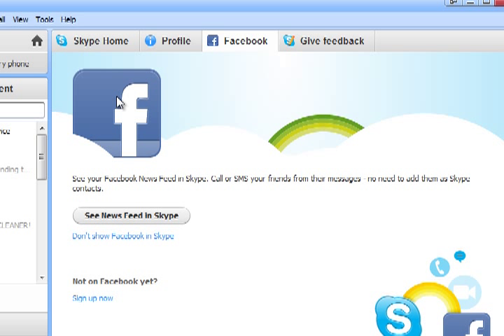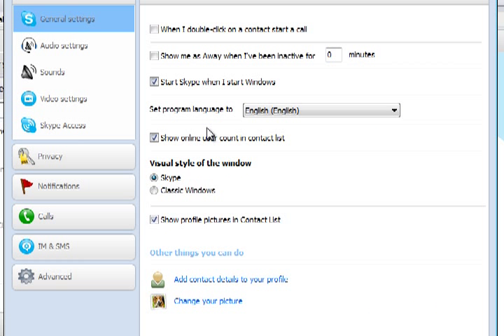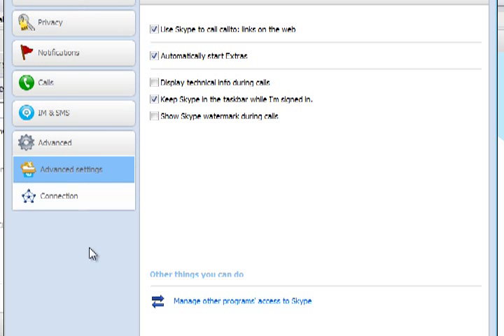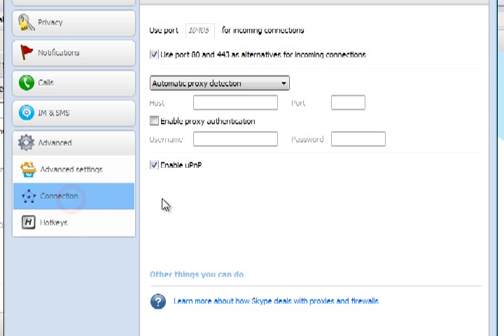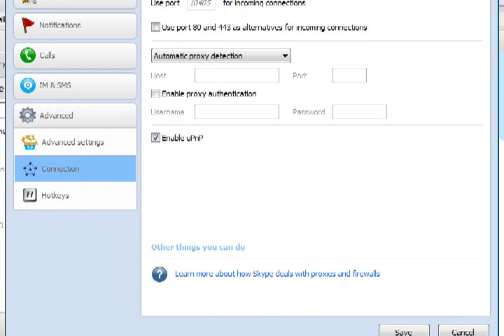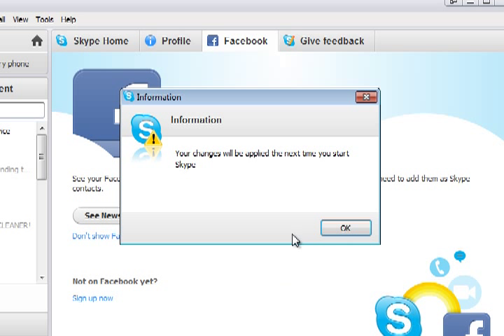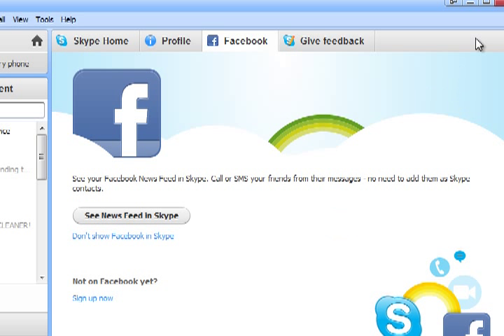XAMPP/WAMP - Won't Start - SOLUTION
XAMPP/WAMP Problem Solved by disabling the use of port 80 on skype. A lot of people have skype so this should be a very common problem.